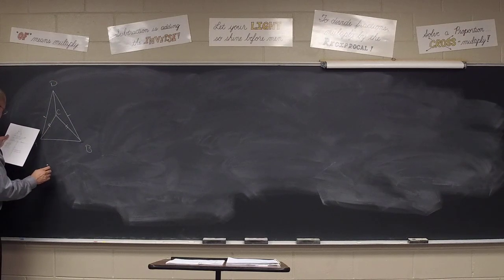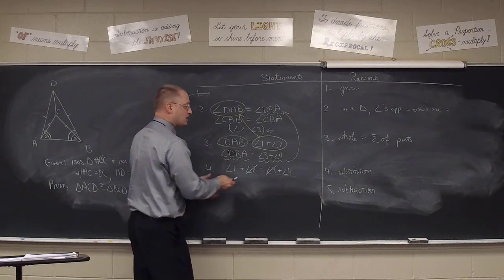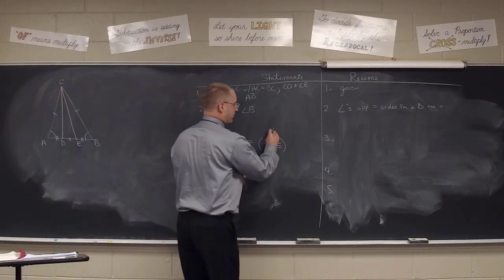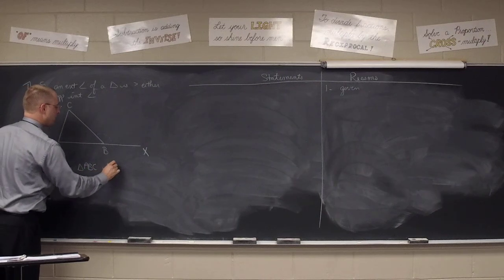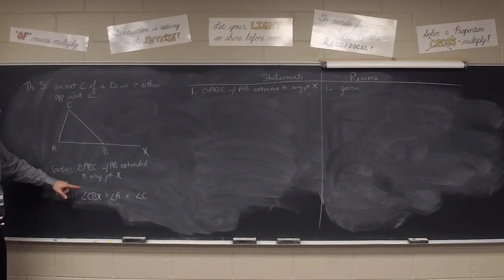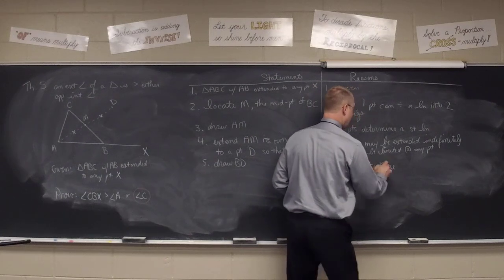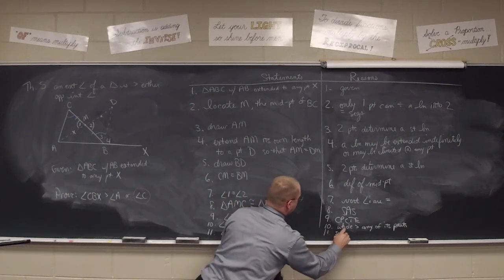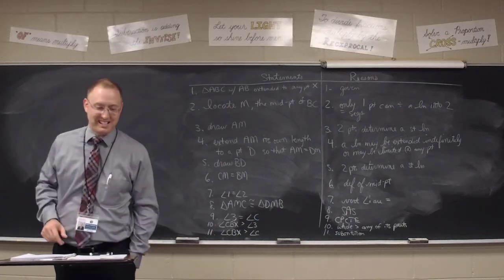Geometry Lesson 34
Exterior angle of triangle greater than either opposite interior angle